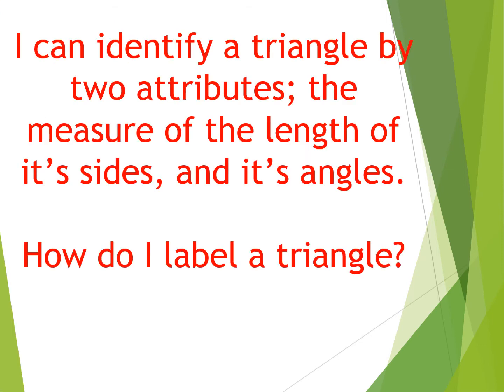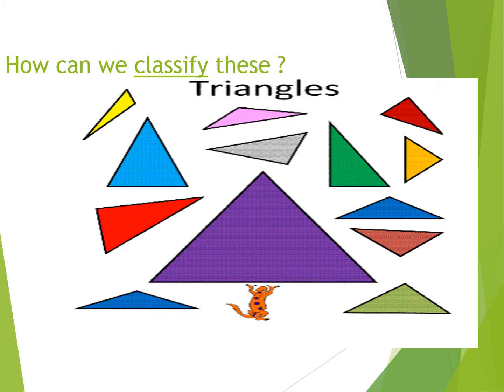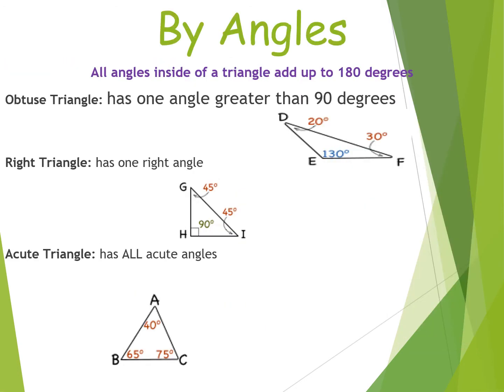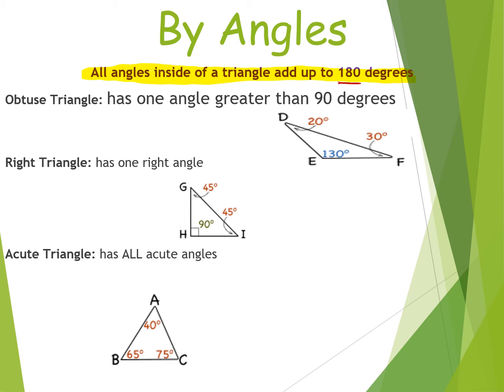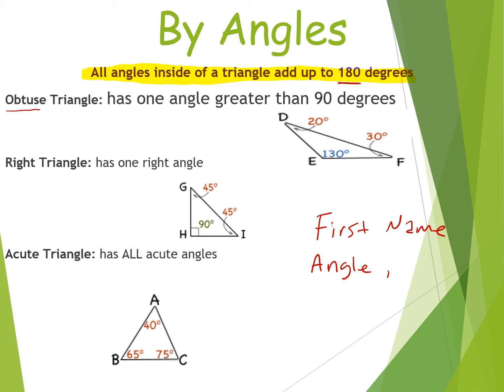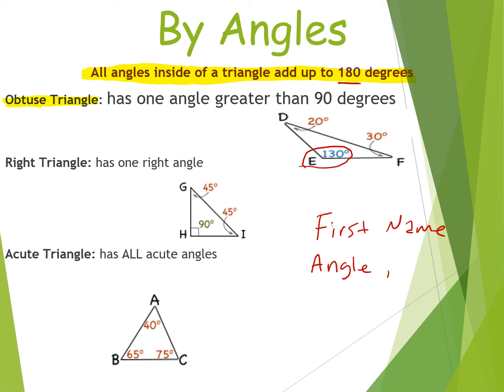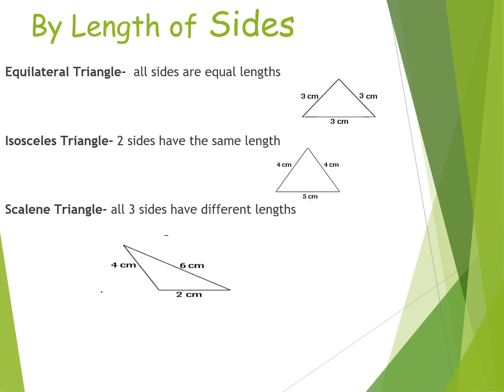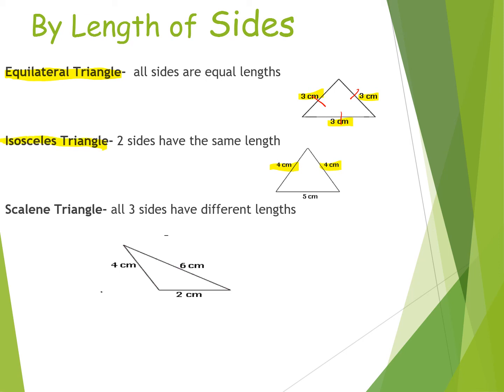02 10 20 TrianglesBest 11 2 PPT